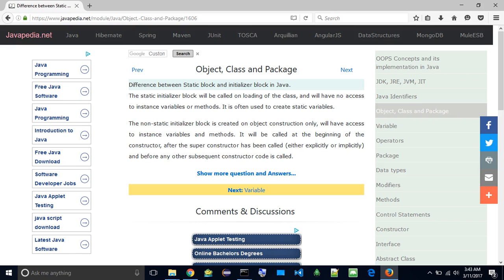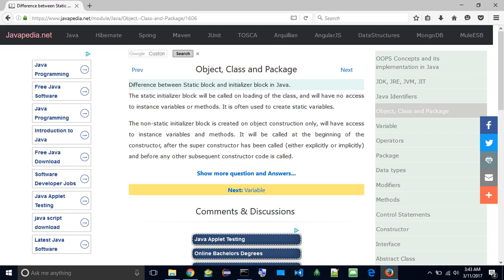Difference between Static block and initializer block in Java. | javapedia.net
Follow the link for discussions and other questions and answers